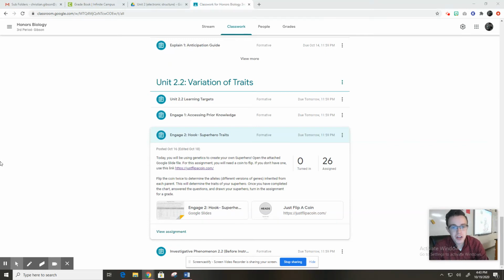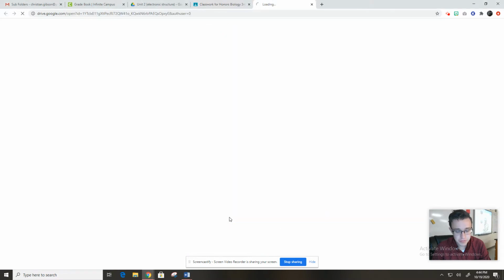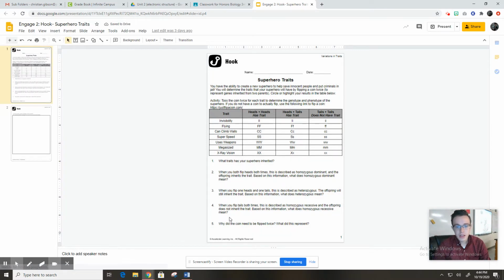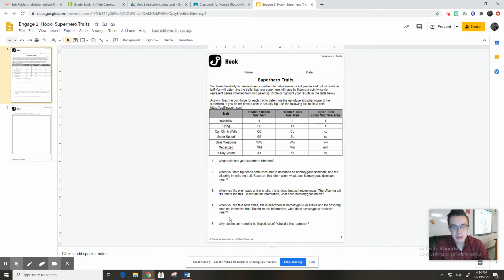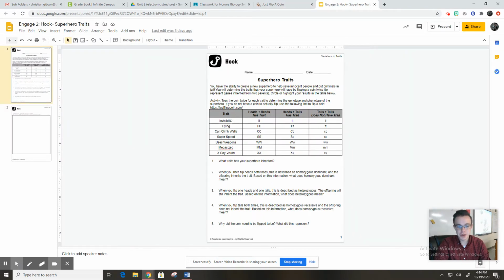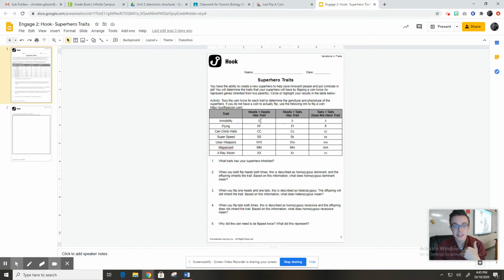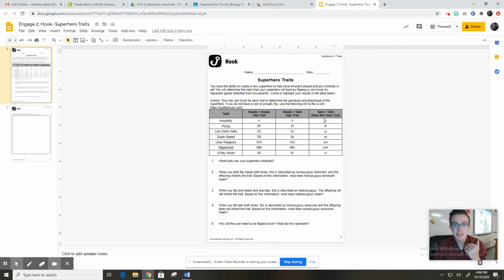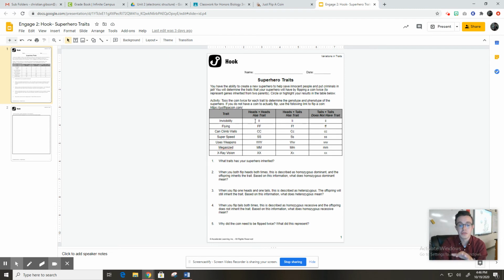Engage 2: Hook- Superhero Traits